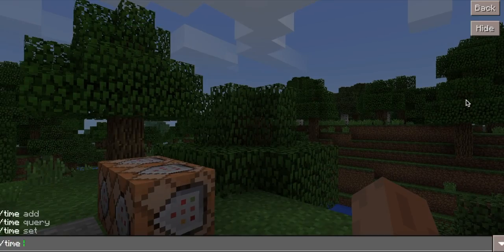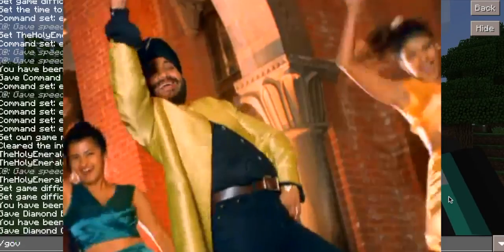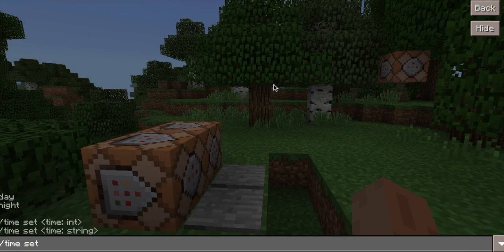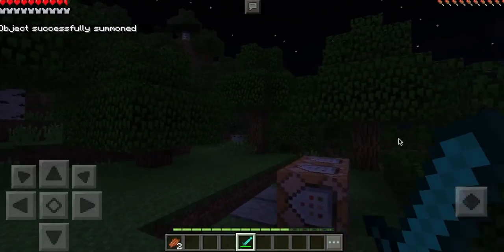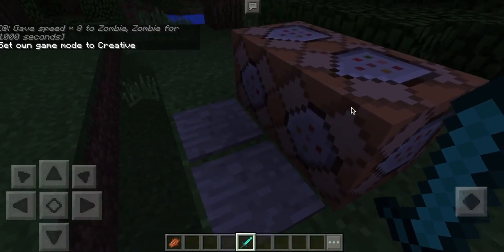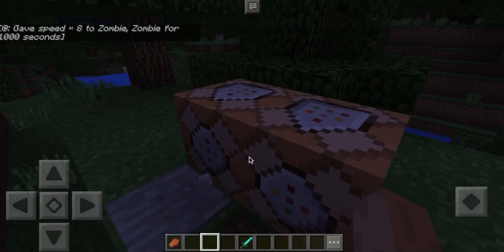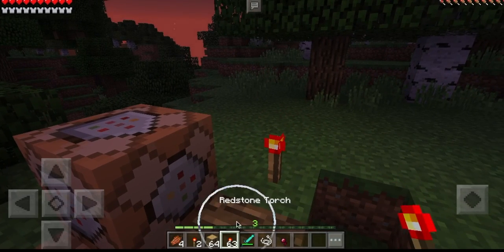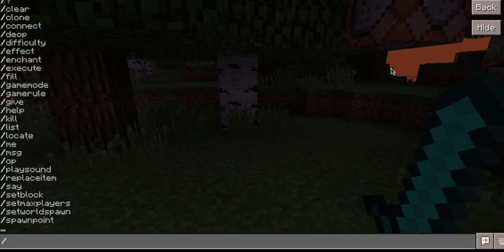How to Spawn the Zombie Boss in Minecraft Pocket Edition (NO MODS)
Hey guys! Today, with NO MODS, we are going to be spawning the supreme zombie!
Welcome to The Holy Emerald! Here, you'll find coding, modding, Minecraft, and Minecraft Pocket Edition videos! Sometimes even IRL skits and animations whenever I feel like it.

Saw this? Comment "I LOVE EMERALDS!" in the comments below! :)

Minecraft Win10 (Intel Core i7-6700K) = Fraps
Minecraft PC (Mac) = Fraps